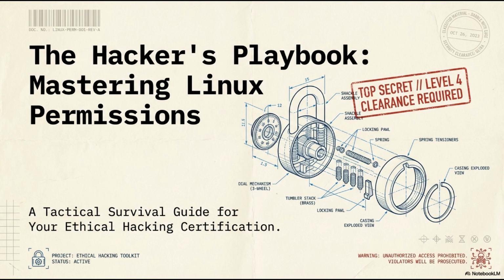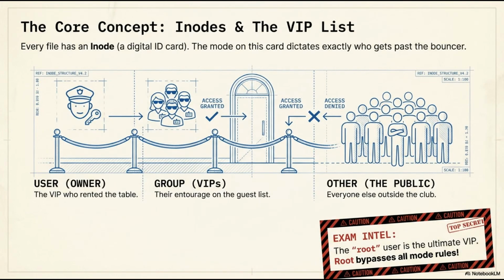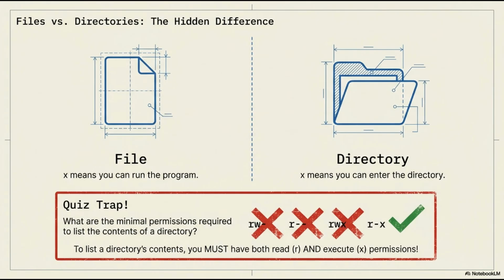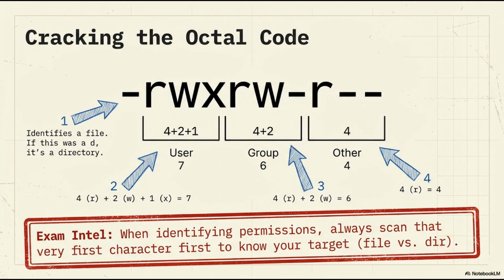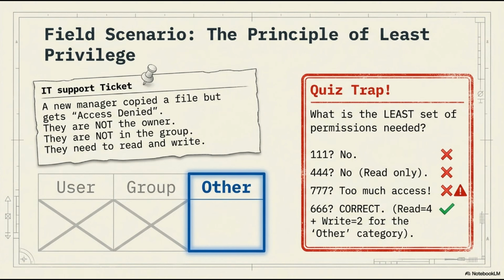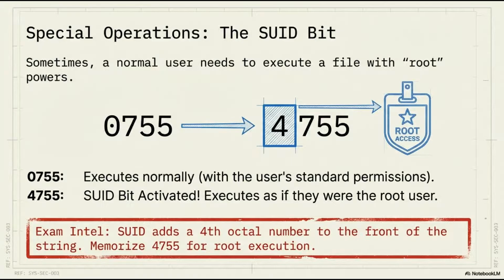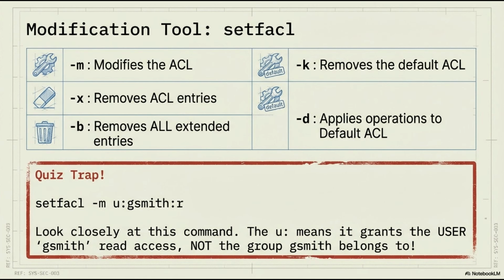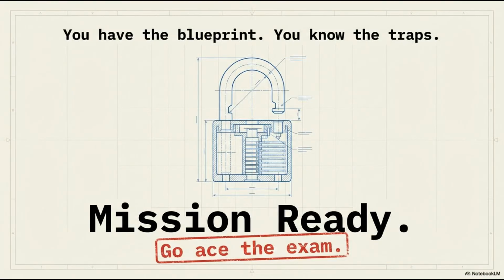8.10 Linux Permissions